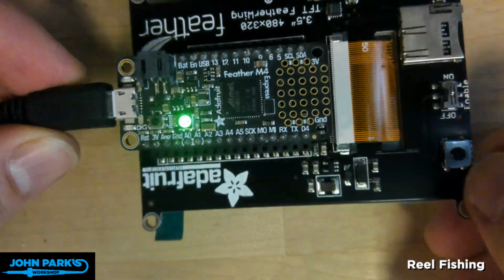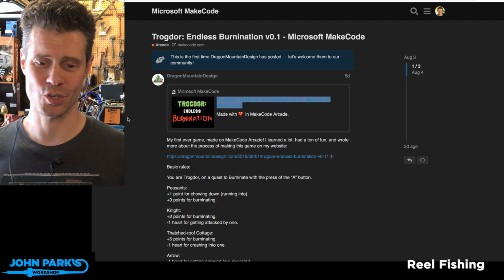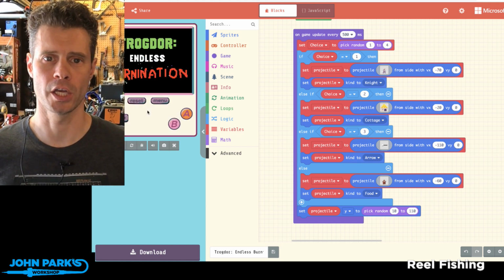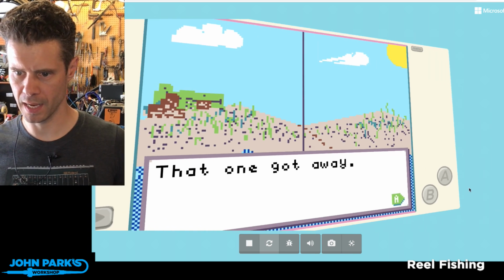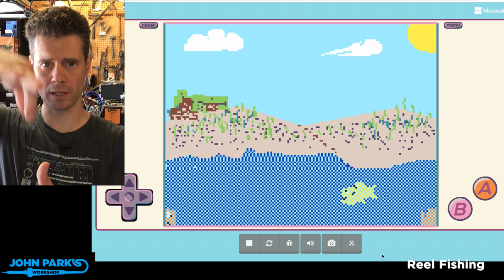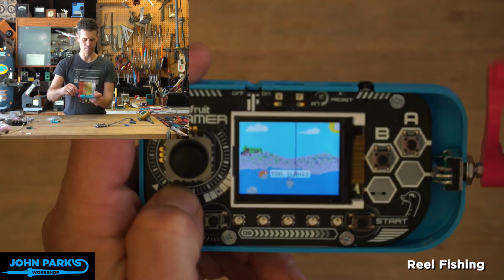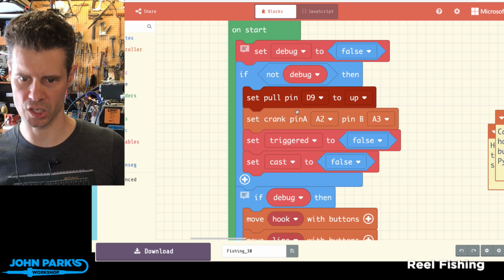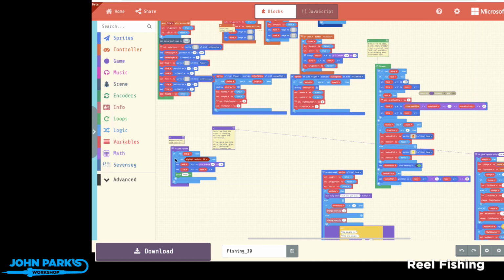JOHN PARK'S WORKSHOP LIVE 8/8/19 Reel Fishing @adafruit @johnedgarpark